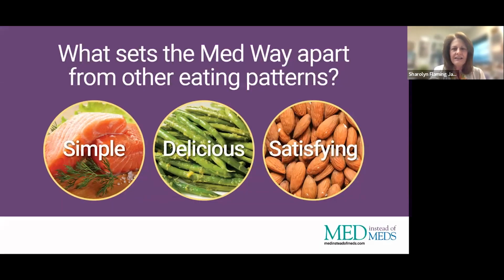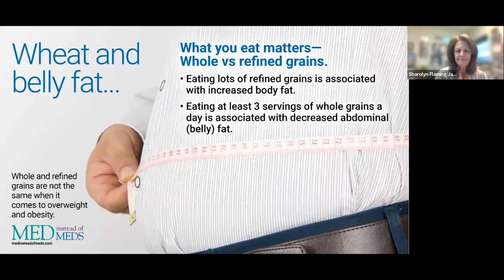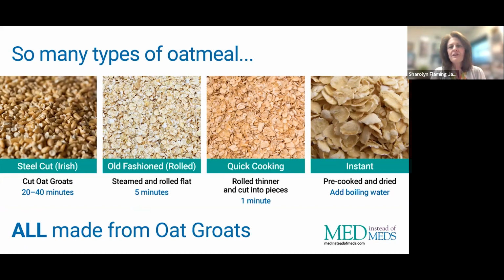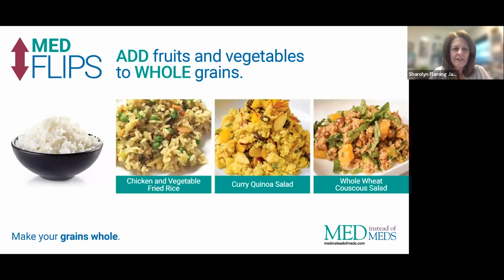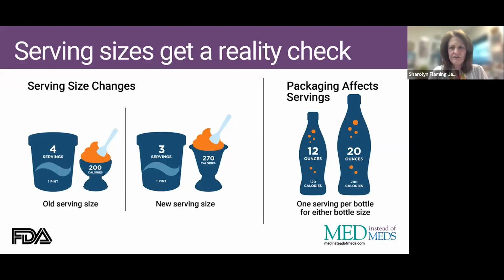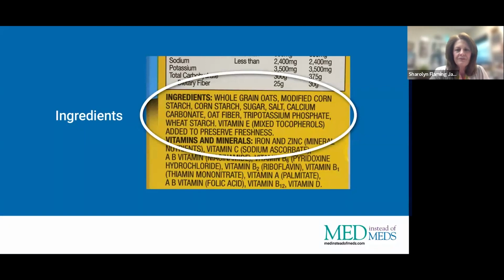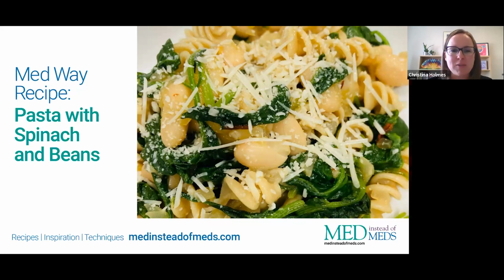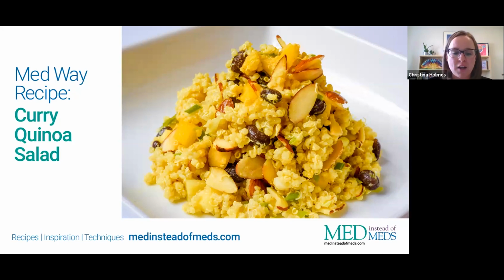Med Instead of Meds: Make Your Grains Whole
Med Instead of Meds
Make Your Grains Whole

Visit the K-State Research and Extension bookstore to find publications on a variety of topics